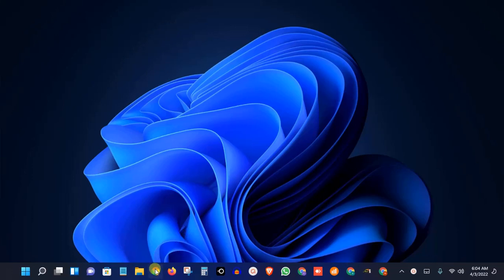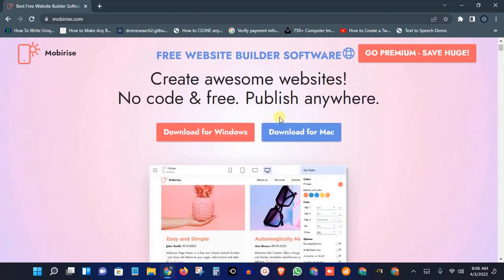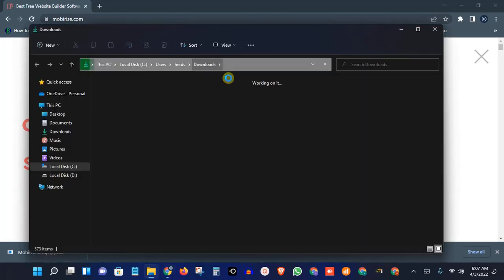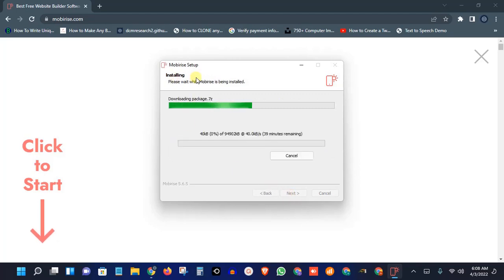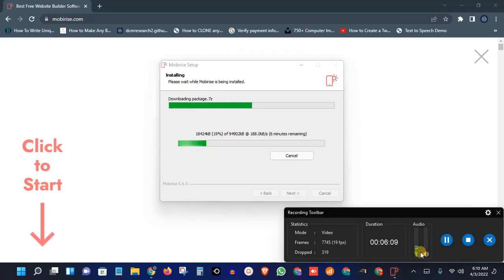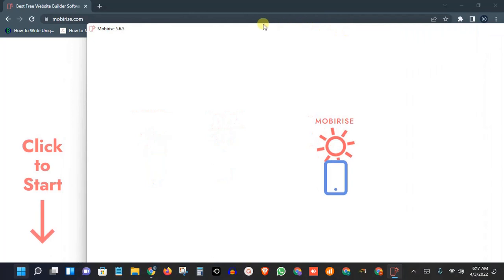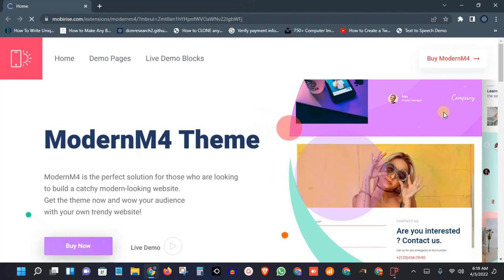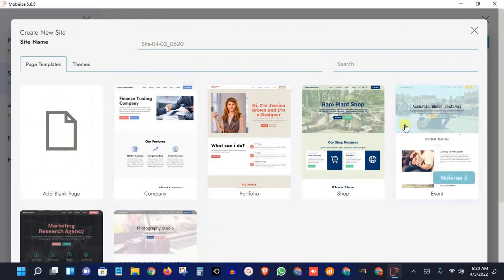How to download & install Mobirise website builder latest version on pc free 2022, mobirise download